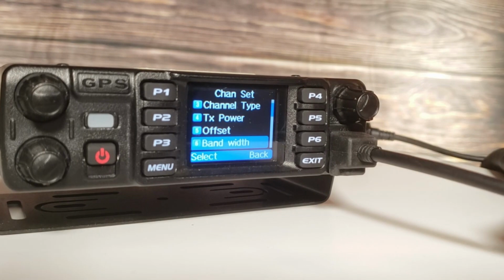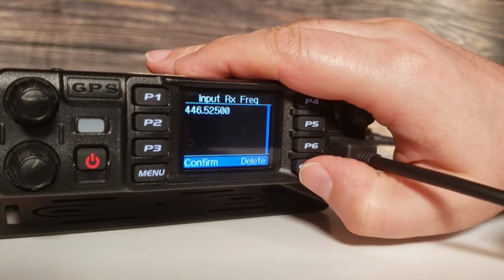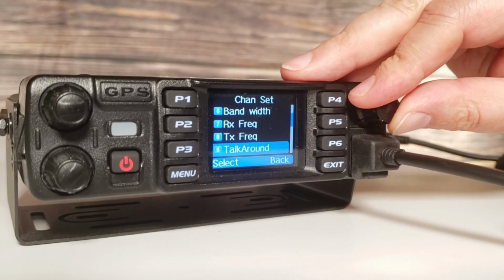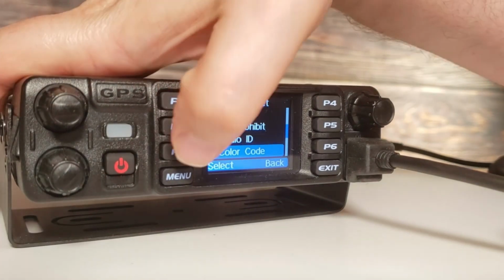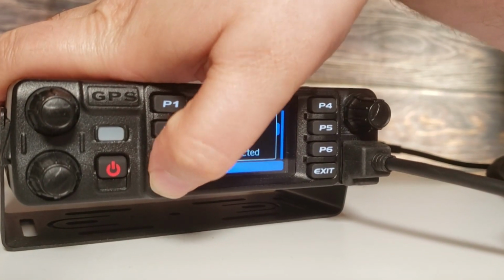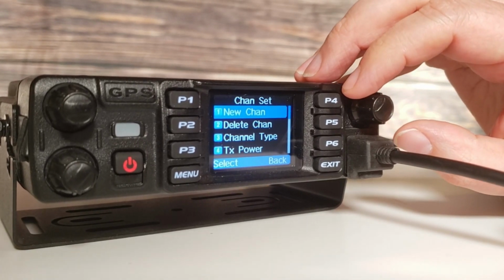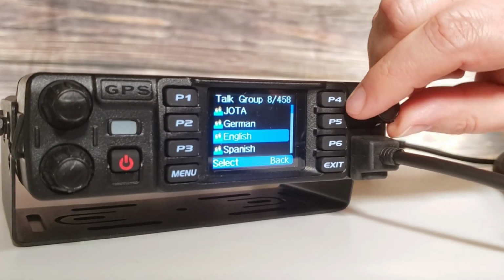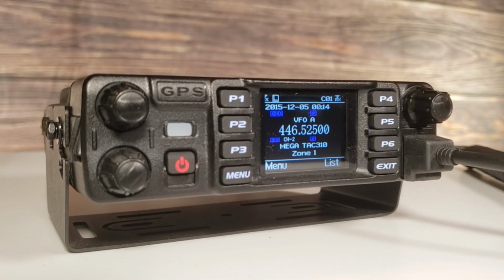How to Add a VFO Channel to Memory Mode on an AnyTone 578